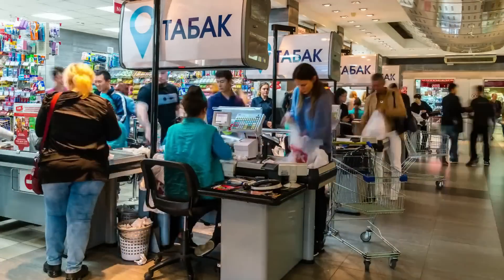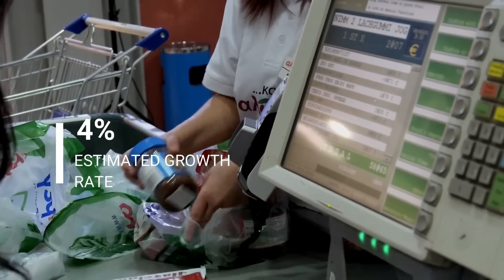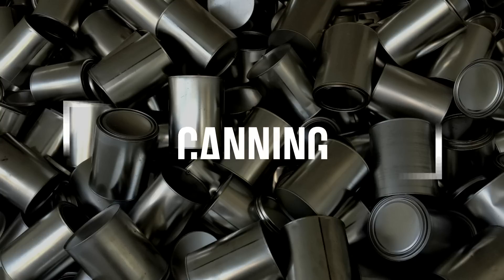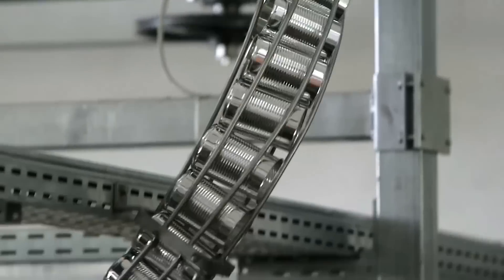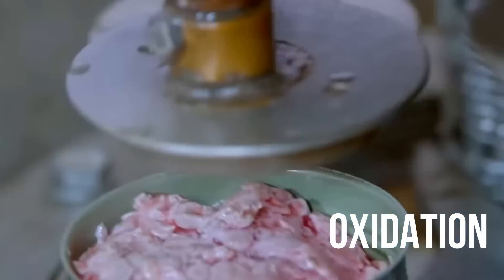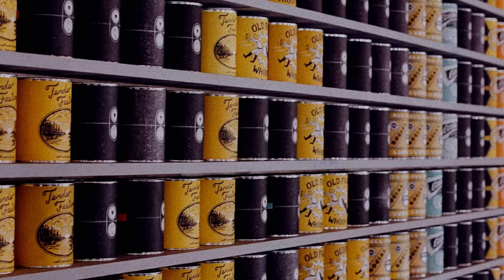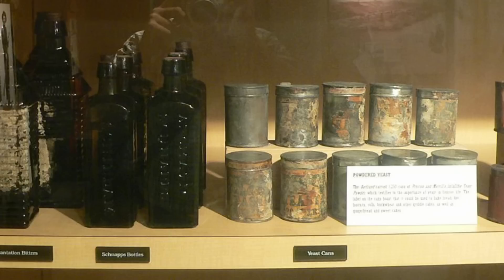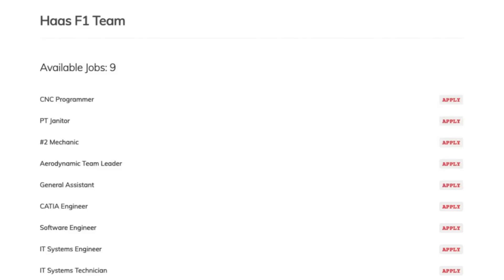How Does Canned Food Last So Long? [No Ads]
We all love eating canned food. It really has changed the way food is offered. It is convenient & affordable and keeps food fresh without using any preservatives.
This video dives into the canning process and explores how canned food lasts so long.

Cheers